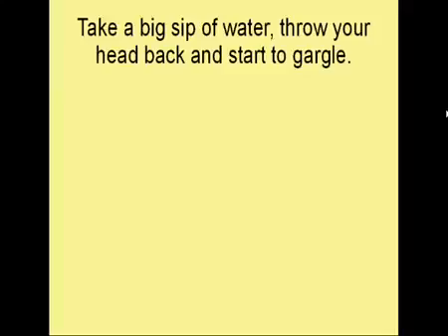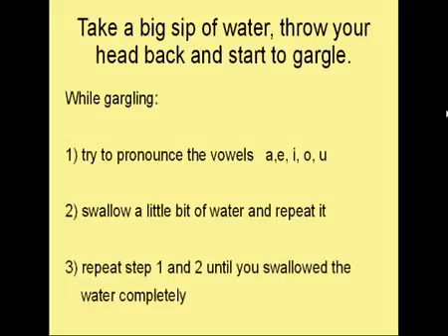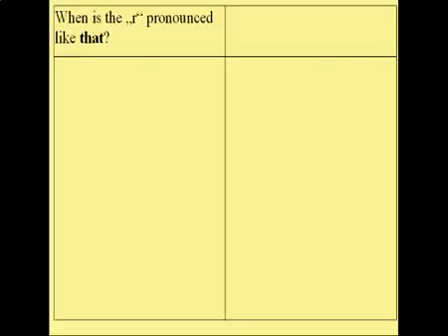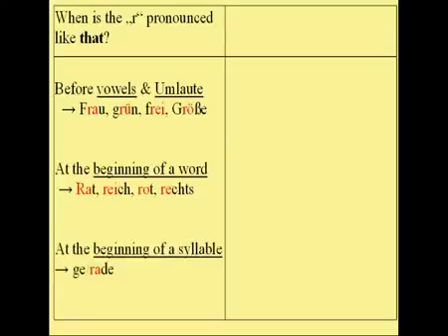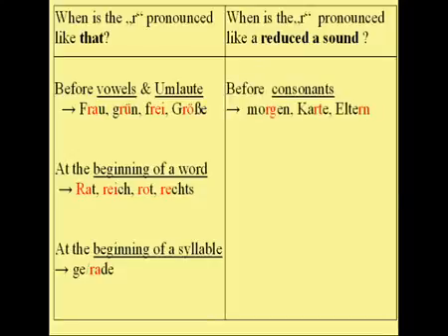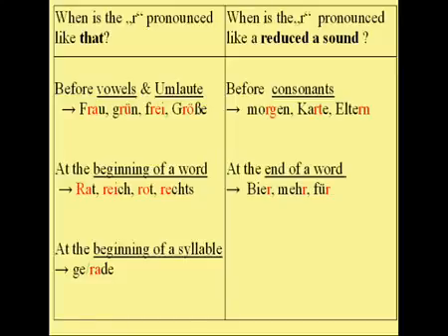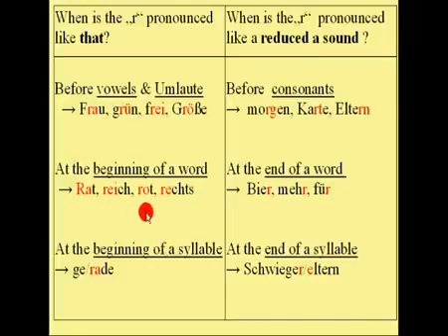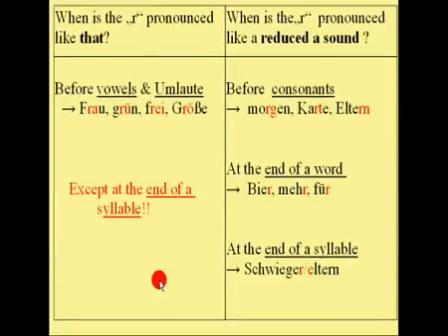How To Pronounce The German R 2